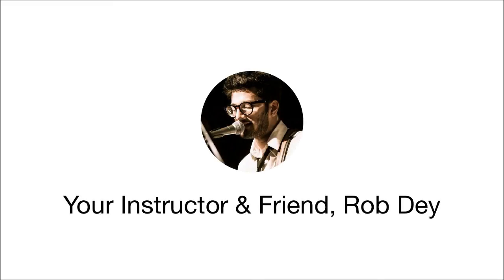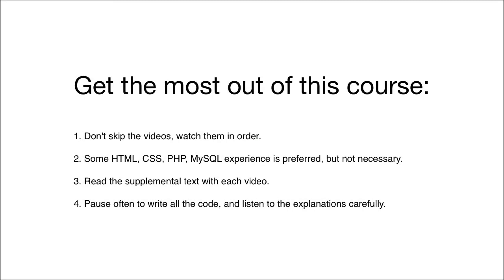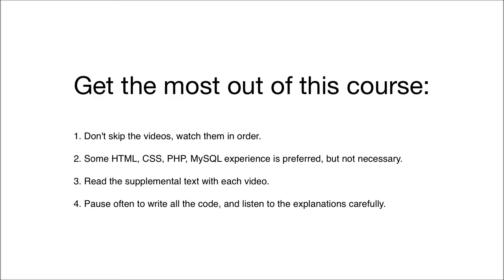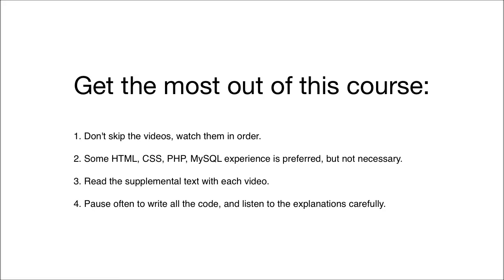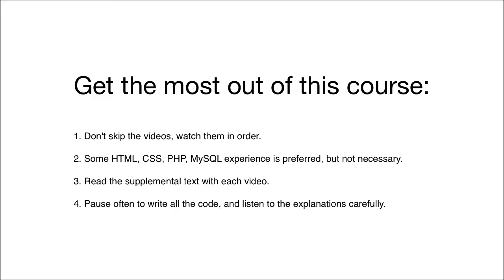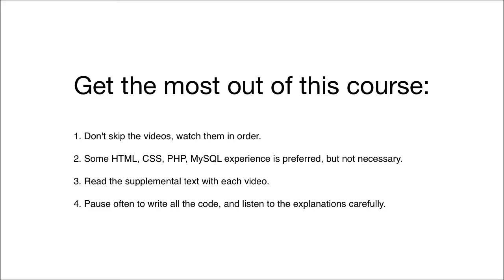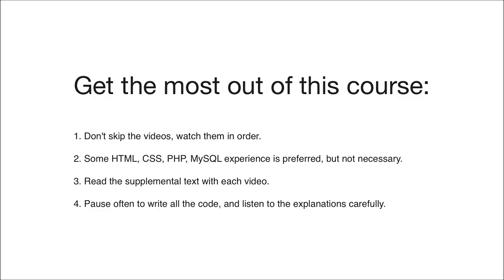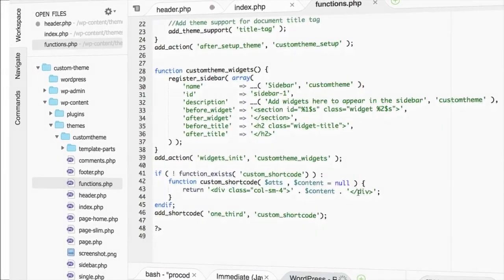WordPress Theme Development Part 2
tutorial 2018